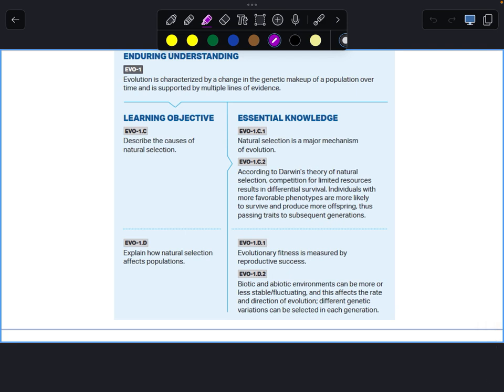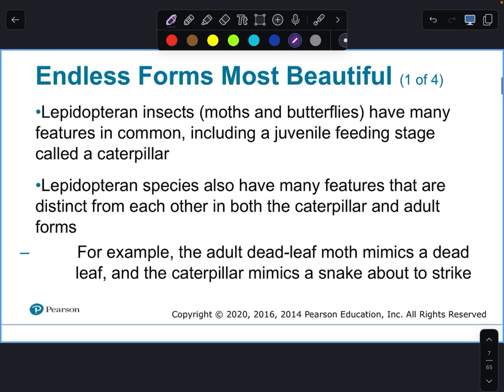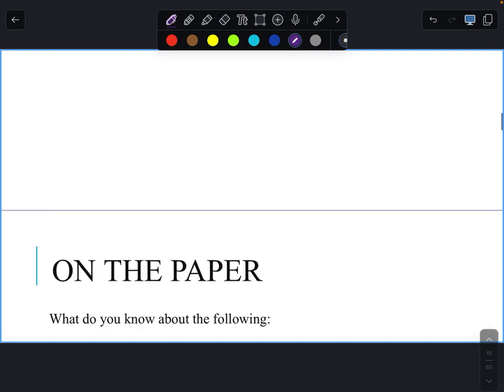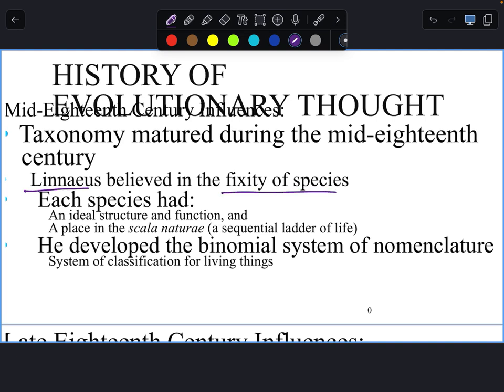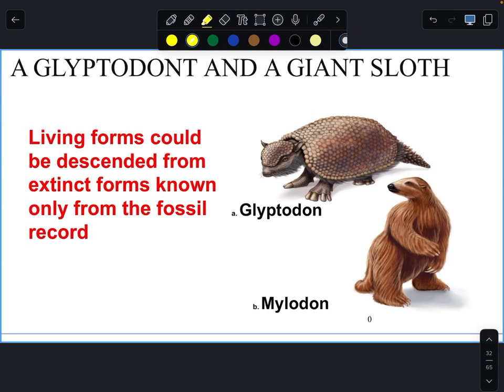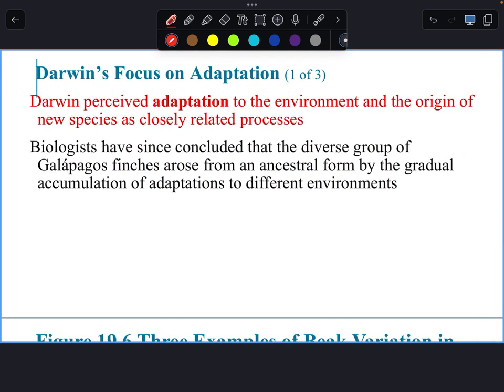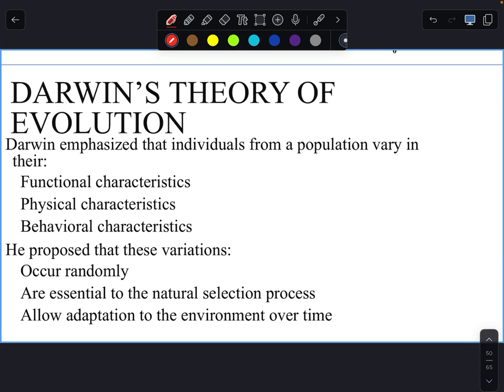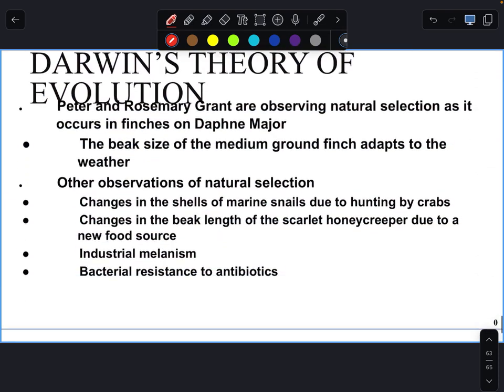AP Biology Natural Selection Unit Lecture 1